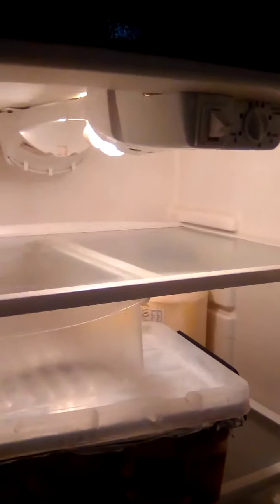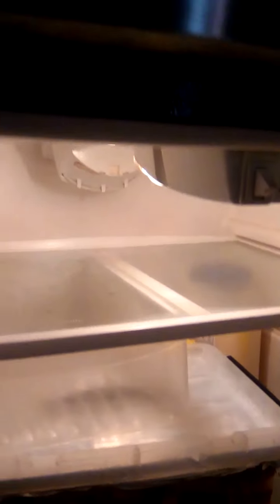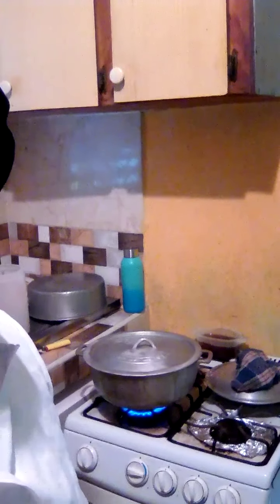Fridge viewing and updates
Hey guy! blessings be unto you I hope you love this video please subscribe and share, leave a comment if possible...Proverbs 18:16 a mans gift will make room for him and take him before great men